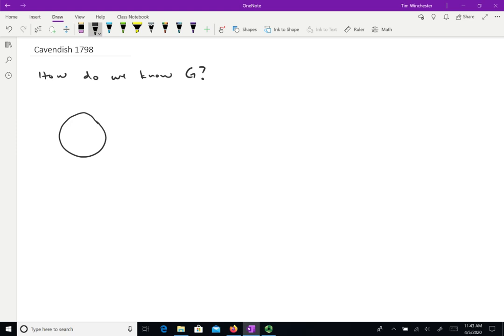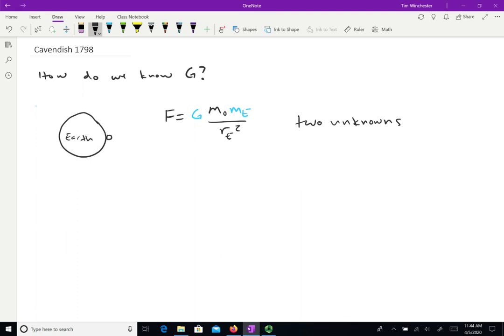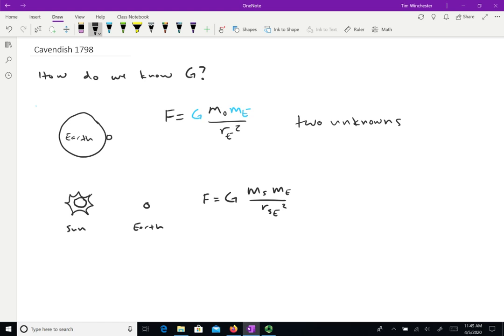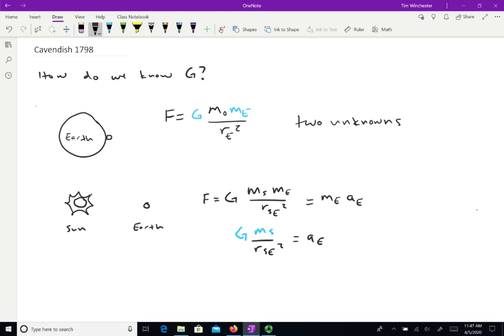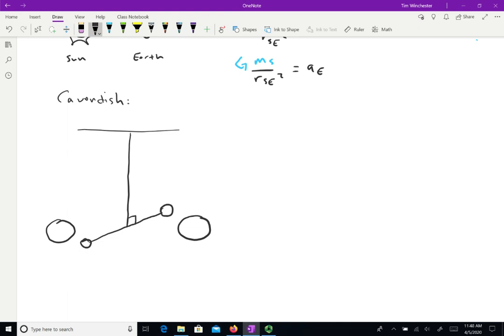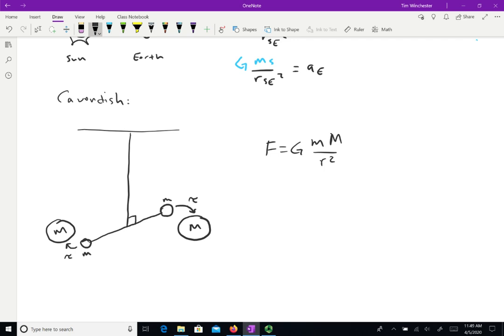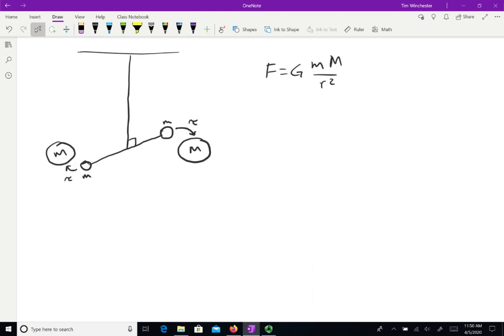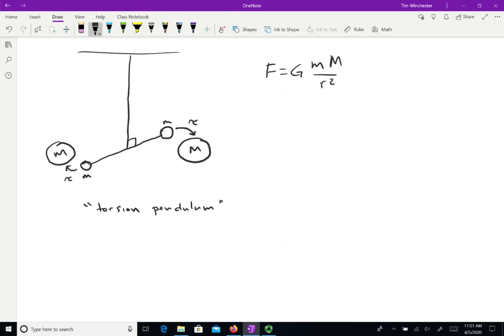Cavendish Experiment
gravity, history of science, physics, big G, gravitational constant and measurement